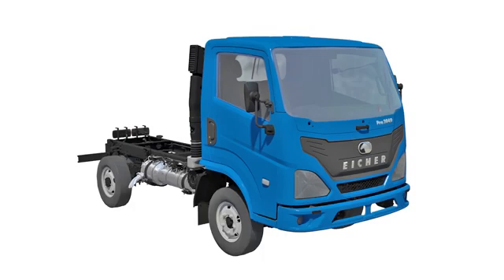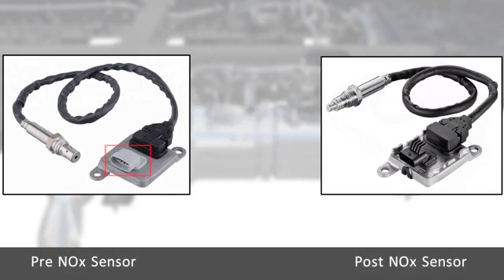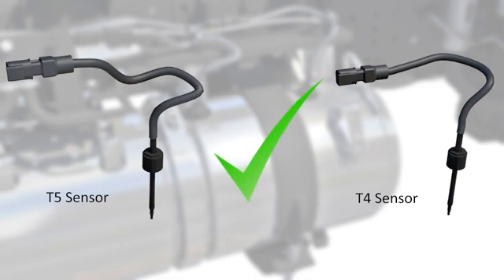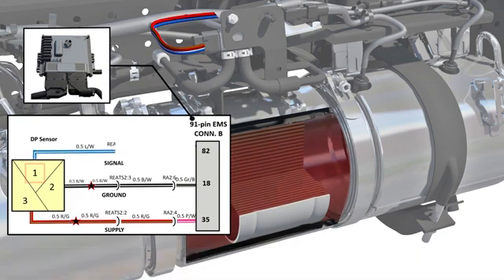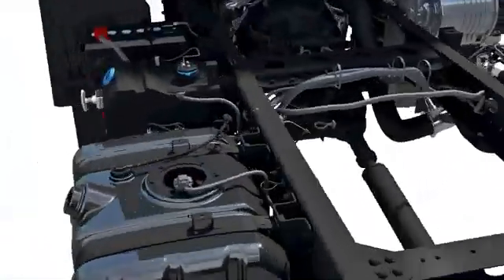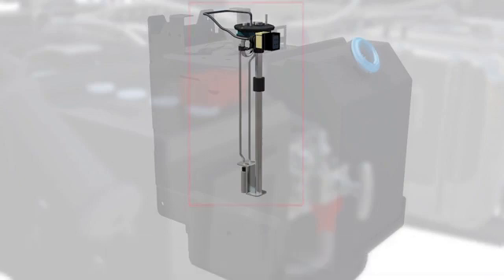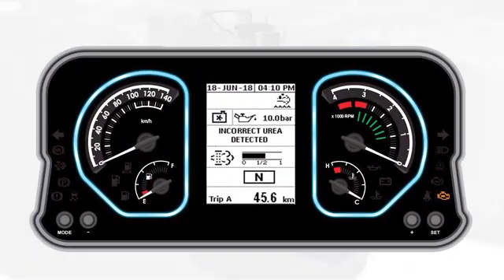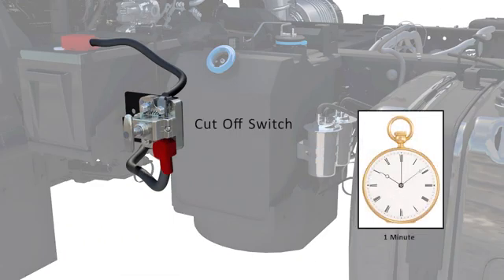EATS Sensor -Exhaust After Treatment System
How to Senson work in an EATS